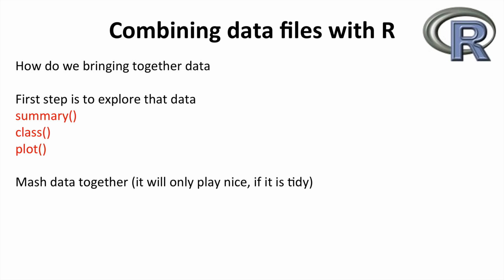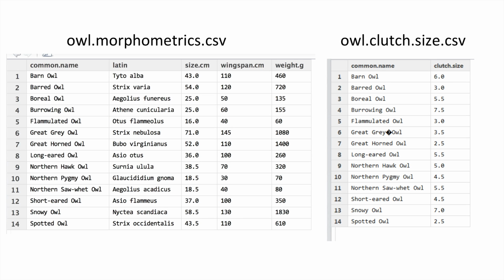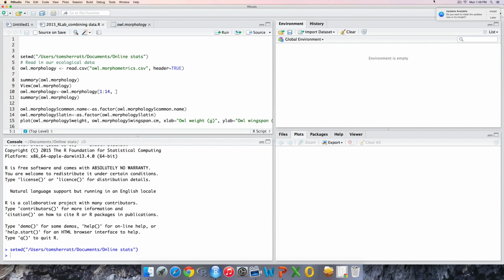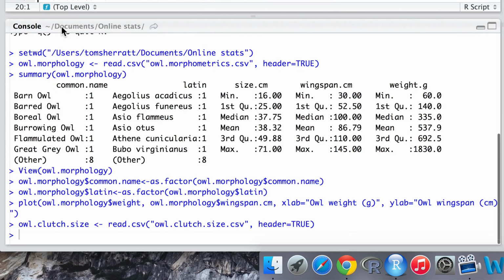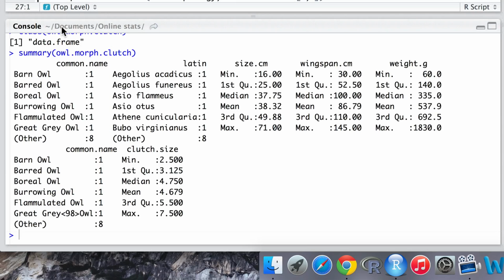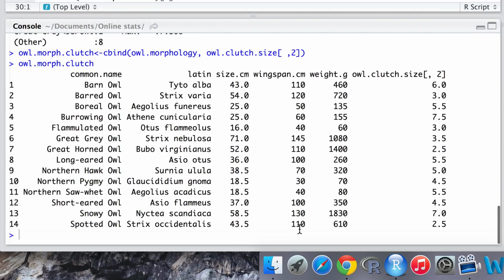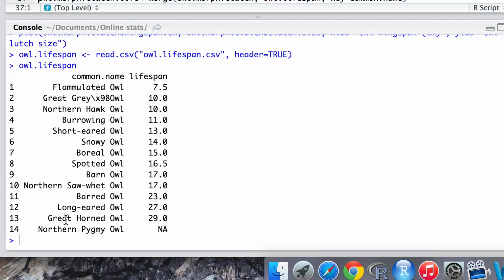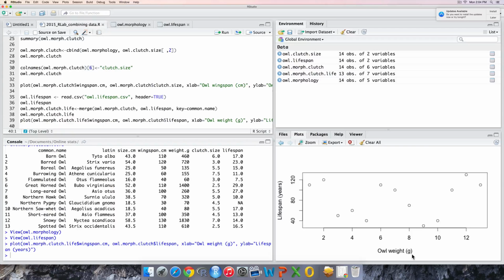Combining Data in R